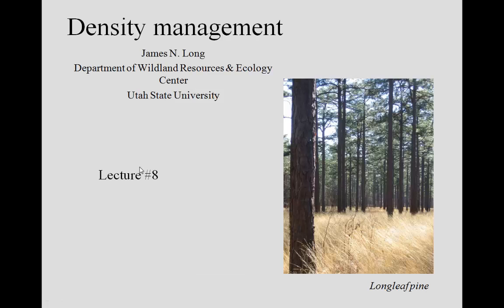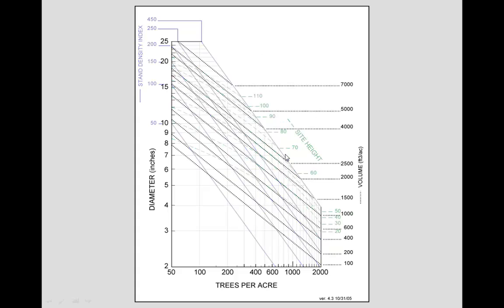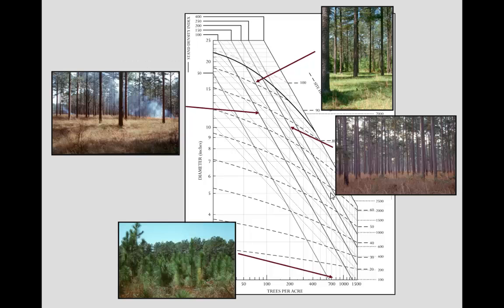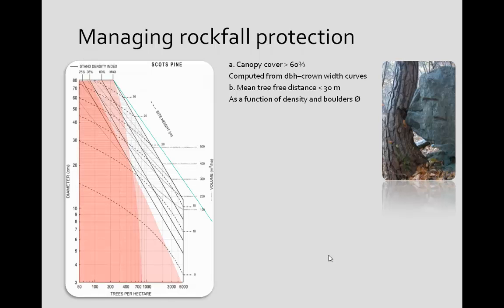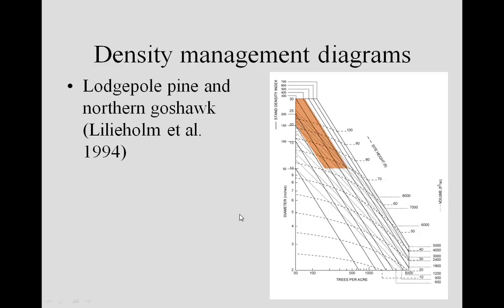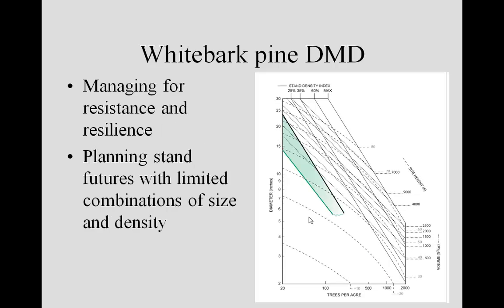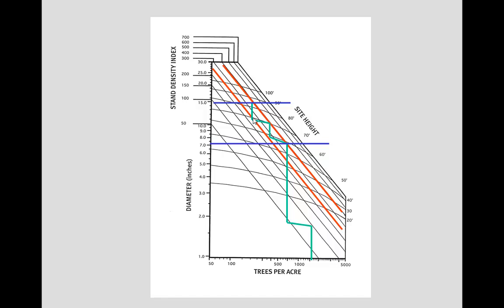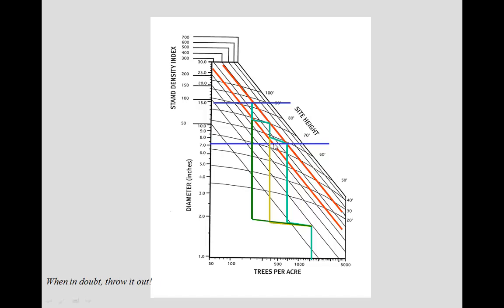Density_Diagrams_FORLABONLY